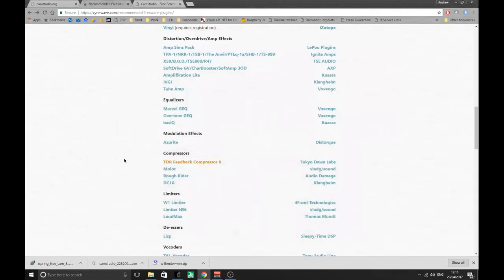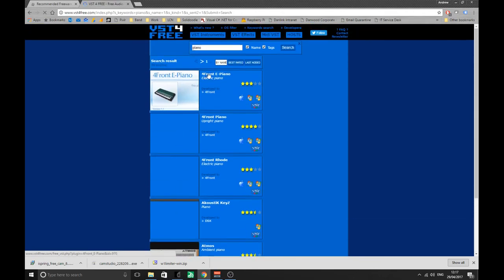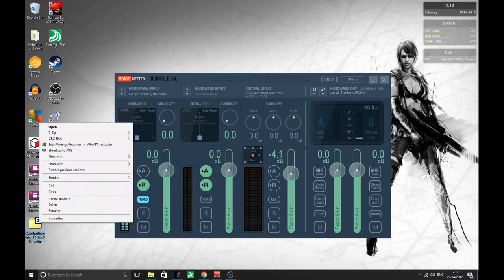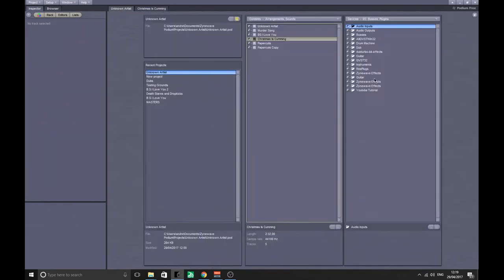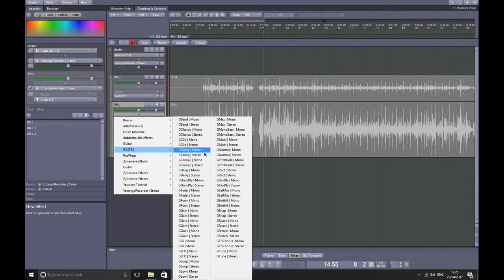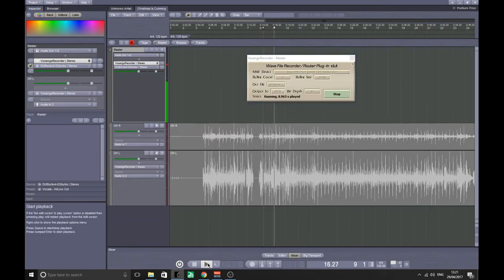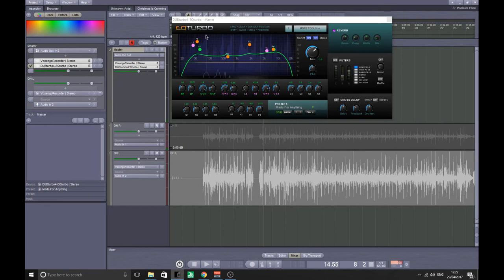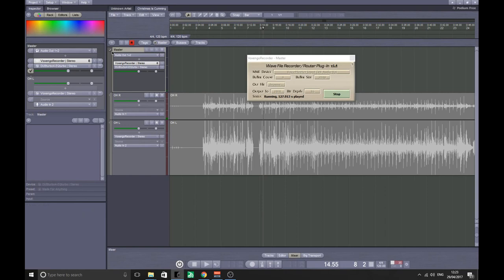How to load VST's with Podium Ep.2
DIY BAND|Episode #2

How to load your VST's into Podium and where to get them!
Apologies on the delay towards the end of the video.